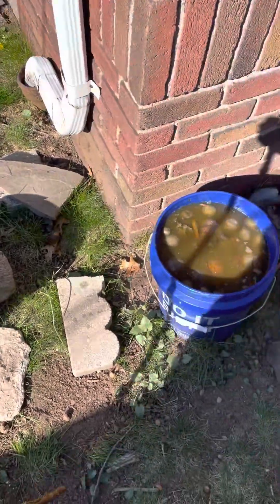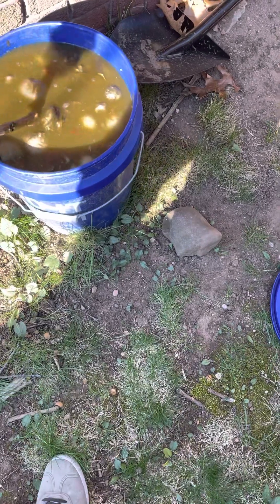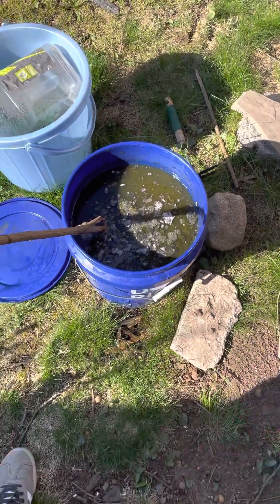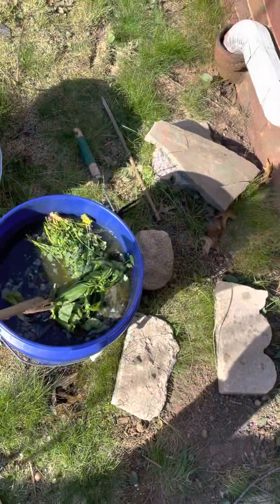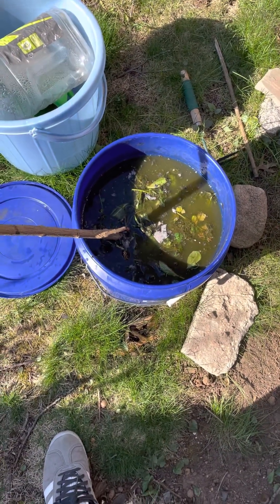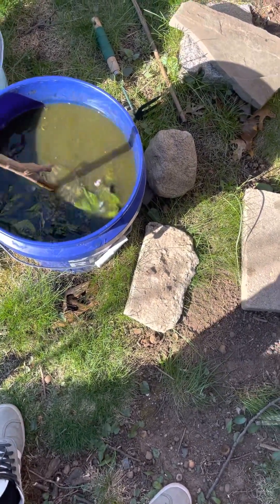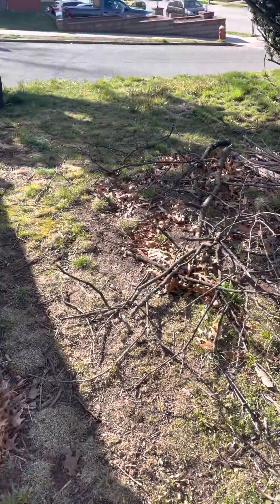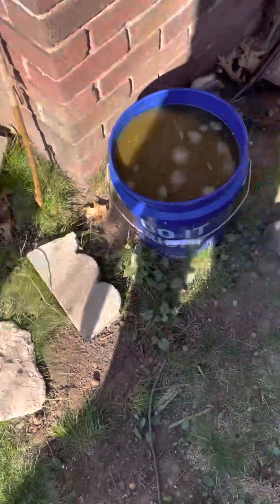My JADAM JLF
My nearly 1 year old JLF fertilizer . JADAM